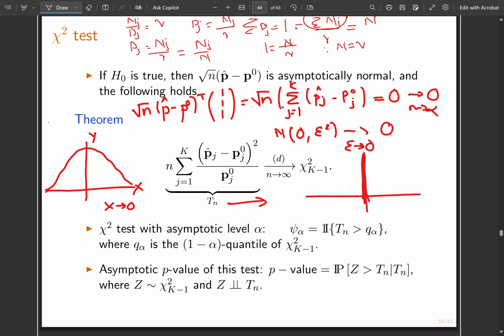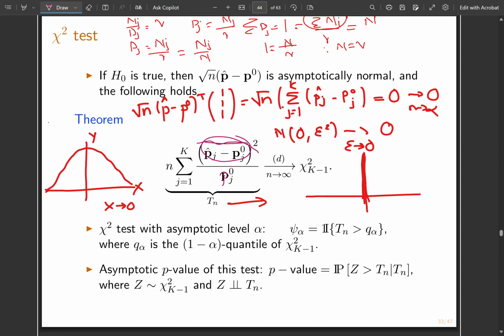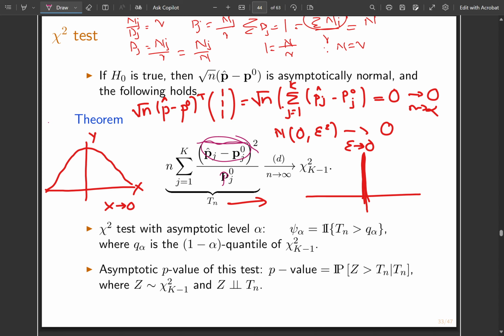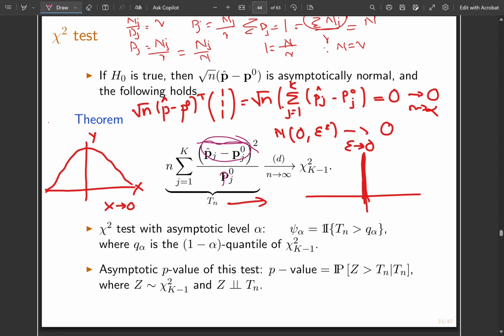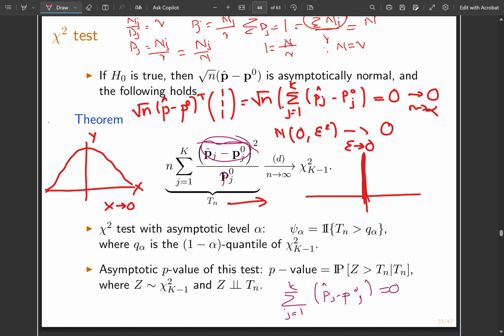MITFS C04 P37 2024 08 10 11 25 40